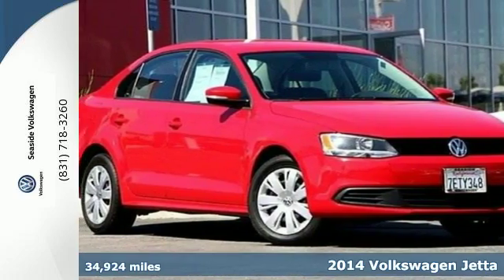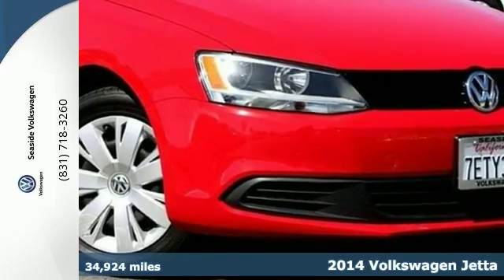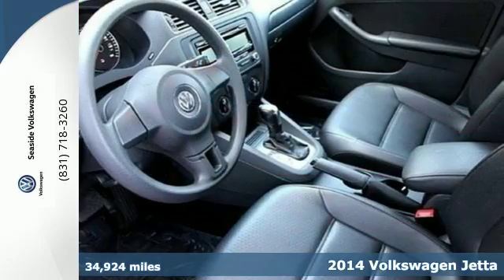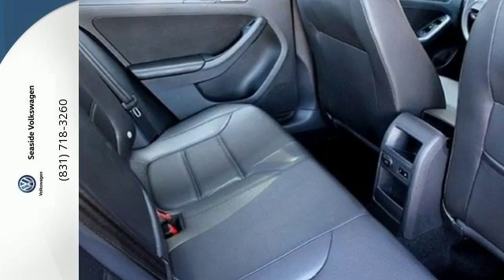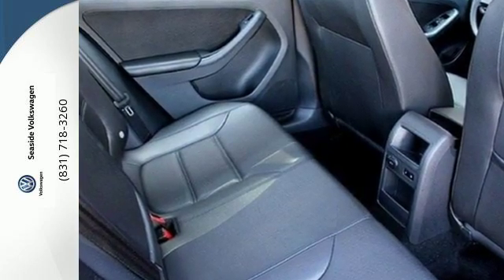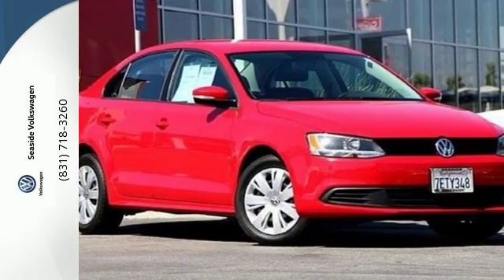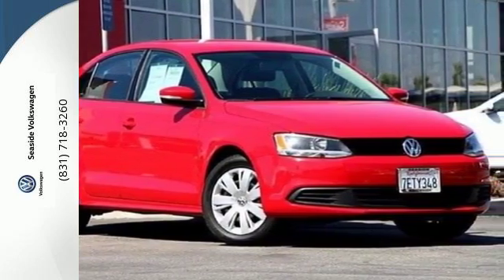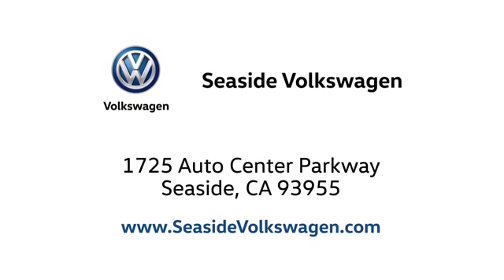2014 Volkswagen Jetta Seaside CA Monterey, CA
Year: 2014
Make: Volkswagen
Model: Jetta
Trim: SE
Engine: 4 Cyl - 1.8 L
Transmission: Automatic
Color: Tornado Red
Mileage: 34924
Stock #: SR1202
VIN: 3VWD17AJ0EM424830
Showroom worthy. Top-notch condition. PREVIOUS DAILY RENTAL. brbrHere at Seaside Dodge Jeep Ram, we try to make the purchase process as easy and hassle free as possible. We encourage you to experience this for yourself when you come to look at this gorgeous 2014 Volkswagen Jetta, that is simply in terrific condition. Volkswagen Certified Pre-Owned means you not only get the reassurance of a 2yr/24,000 mile Bumper-to-Bumper Limited Warranty, but also a 112-point inspection/reconditioning, 24/7 roadside assistance, and a complete CARFAX vehicle history report. It is nicely equipped. The immaculate shape of this Jetta displays all the signs of a loving owner this car. This car is well maintained and doesn't have a scratch on it. brbr2014 Volkswagen Jetta Proudly serving Seaside, Salinas, San Jose, Monterey, Carmel, Gilroy, Mountain View,Pacific Grove, Sand City,

Address:
1725 Auto Center Parkway